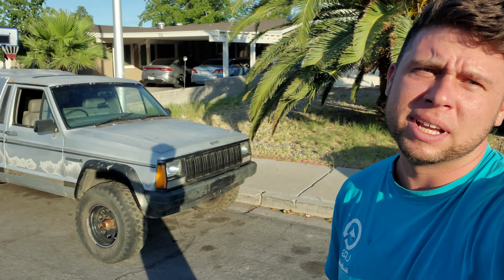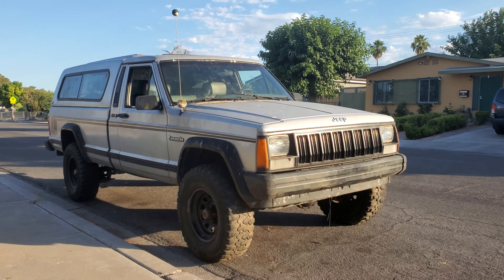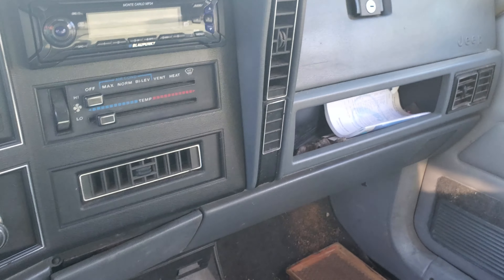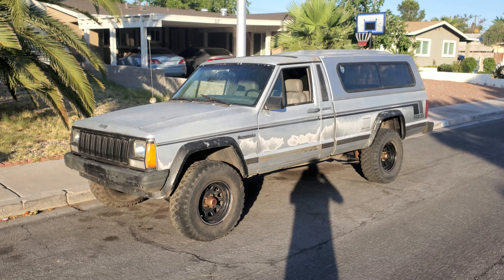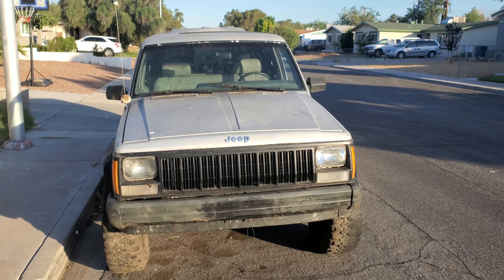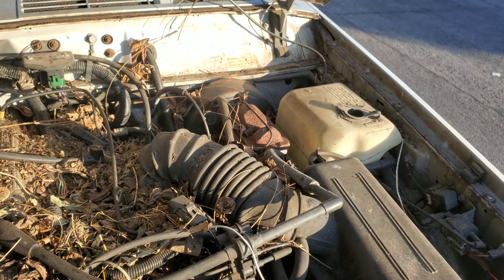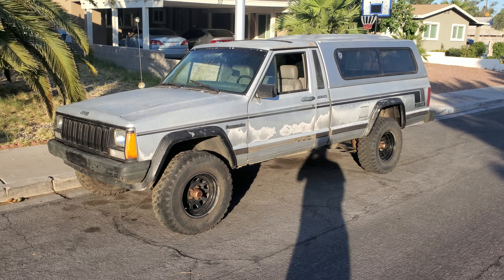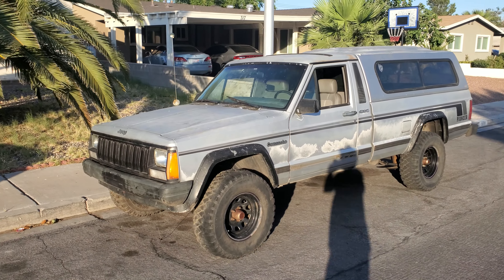I GOT A FREE JEEP COMANCHE!!!!! UNREAL!!!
I was fortunate enough to be blessed with a Free Beautiful Jeep Comanche. Check it out.